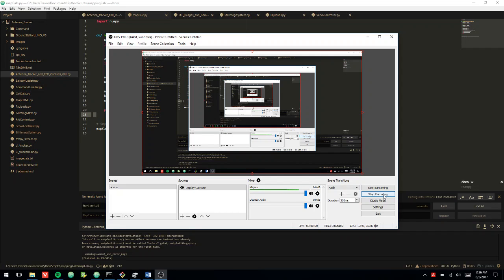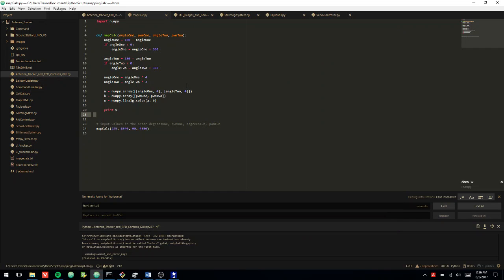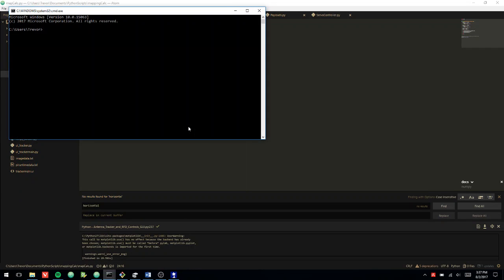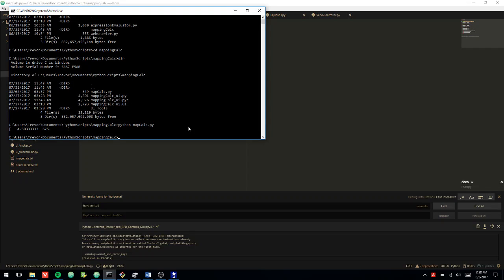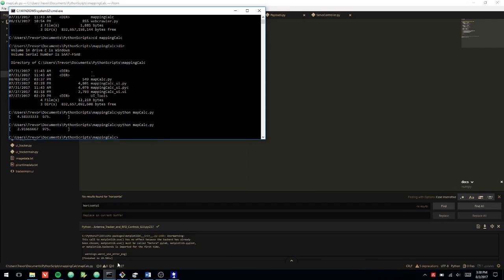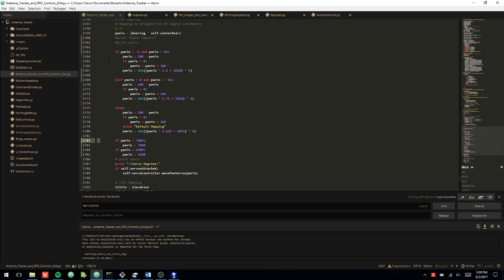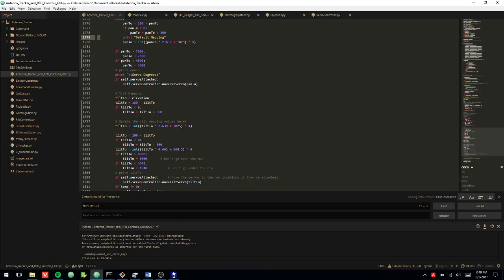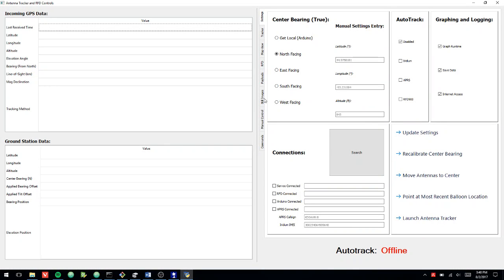Servo Mapping - To be completed after zeroing the servos